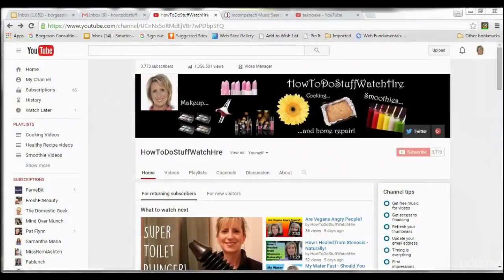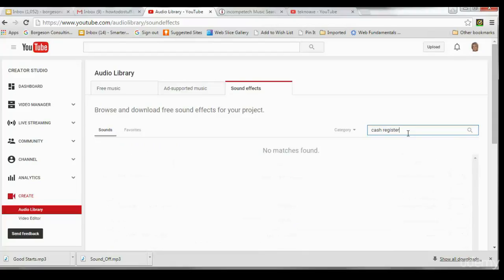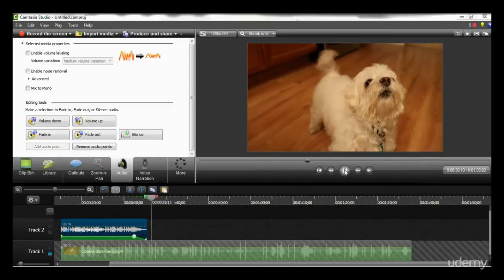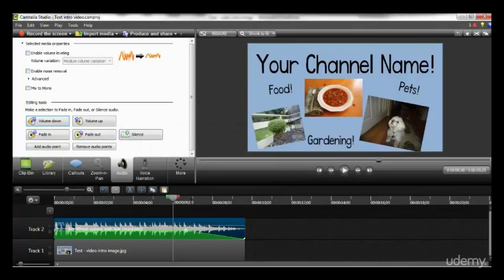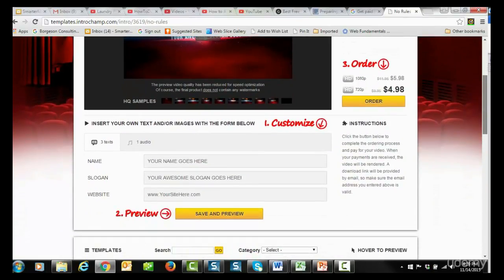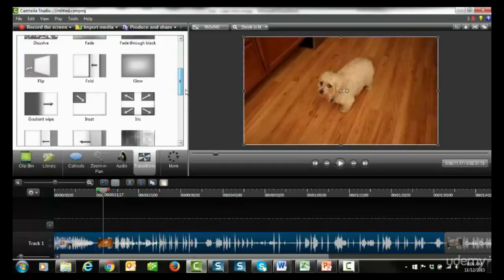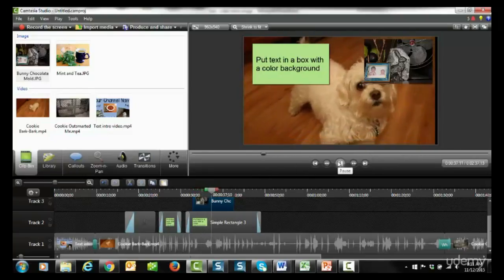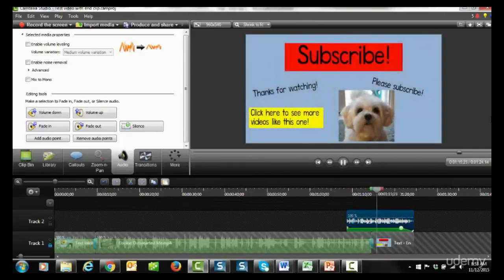More About Video Editing in Youtube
Make Money success: There are easy ways to add copyright-free music to your videos.

 You can create a simple introduction clip of your own.

 You can buy an introduction clip from IntroChamp.com for $5 USD.

 You learned a few more things that can be done in most video editing software, such as adding transitions between clips, adding text, and adding other images.

You can create a simple end clip for your videos that has a spot to click (and that clickable piece will be added after you upload the video to YouTube!).